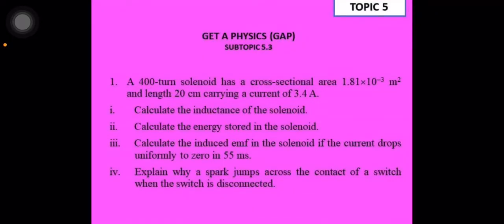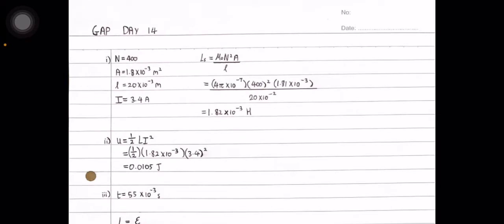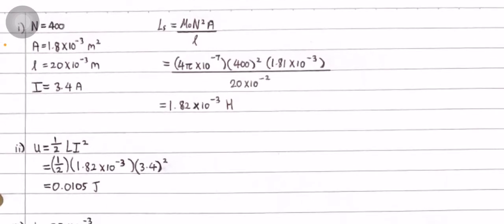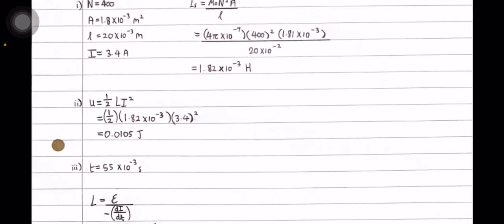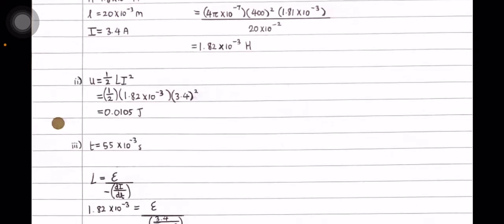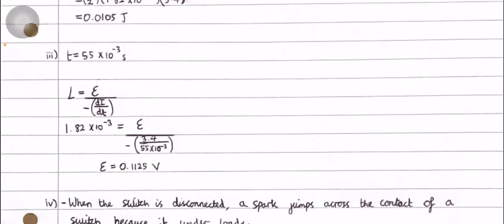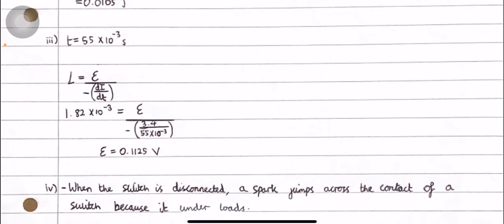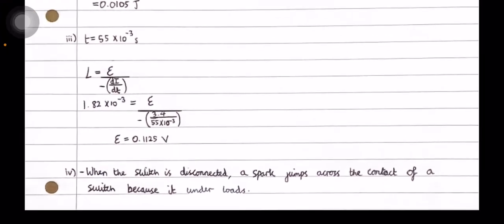GAP DAY 14, Question 1 Subtopic 5.3